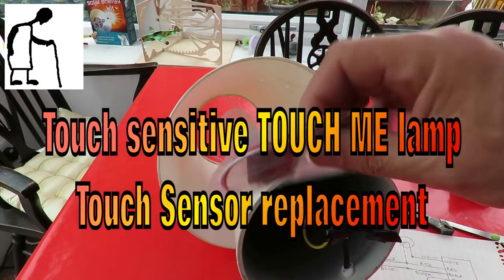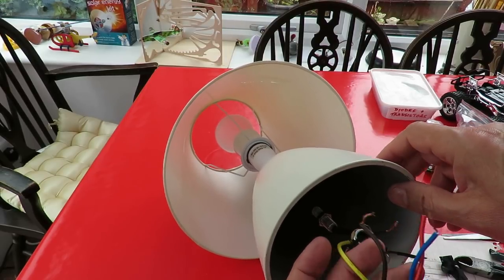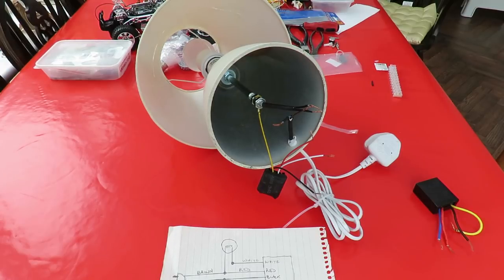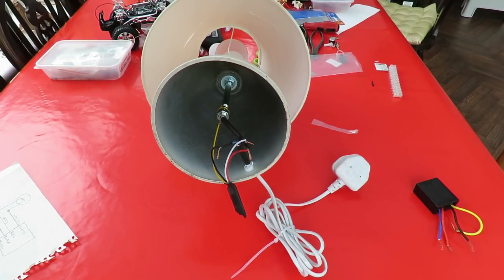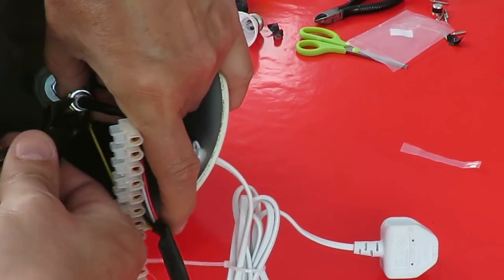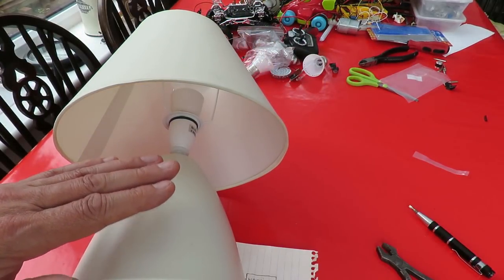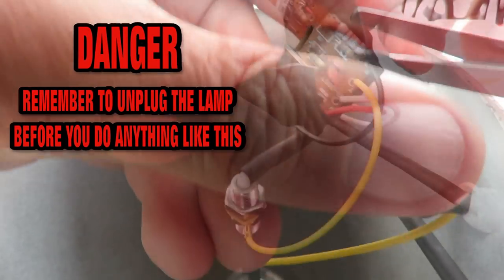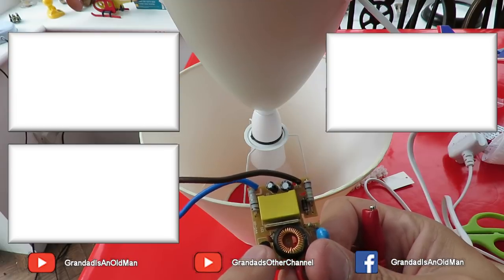Touch sensitive TOUCH ME lamp Touch Sensor replacement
Touch sensitive TOUCH ME lamp Touch Sensor replacement. Back in 2013 I did a tear down video on one of those touch sensitive "touch me" lamps that switch on and off when you touch the body of the lamp. I had changed the bulb and checked the fuse without success so decided the switching circuit had died giving me an excuse to take the lamp apart to see what was inside. Inside the lamp we find an nice little black box containing some circuitry that detects your touch and switches on the light. In the comments on that video several people suggested which component might have failed and suggested I could repair it. Since then the complete modules have been available on eBay at varying prices. Recently after receiving a few more comments on my old video I decided to buy a replacement module and see if it would work.
IF YOU CHOOSE TO DO THIS HERE ARE A FEW POINTS TO BEAR IN MIND
1. We are working with MAINS power so a mistake can have LETHAL consequences, do not try this if  you are inexperienced working on mains power. Be safe and use a qualified electrician.
2. Many of these modules have different wiring colours and I have Googled wiring diagrams and found many completely CONFLICTING schematics so you may struggle to understand how the module should be wired.
3. Even after I had satisfied myself I had identified a suitable schematic it didn't work and I had to swap the wires before I was successful.

3 Way Desk light Parts Touch Control Sensor lamp Switch Dimmer for Bulbs